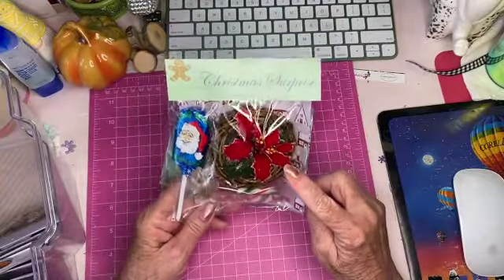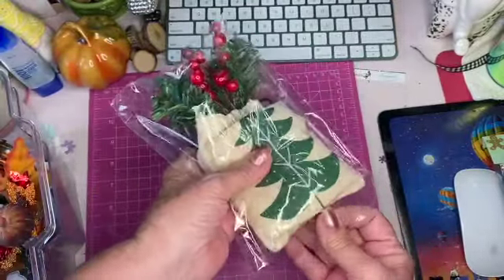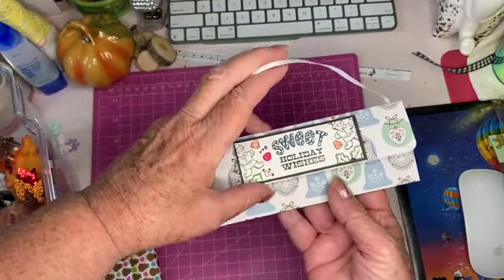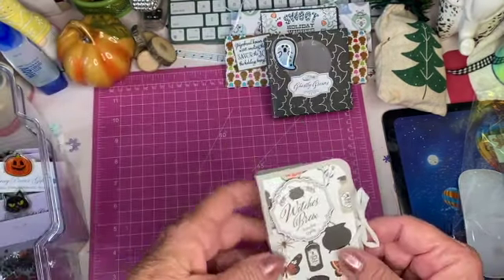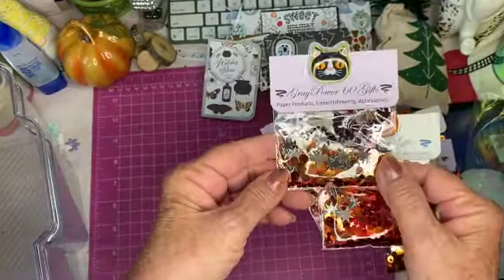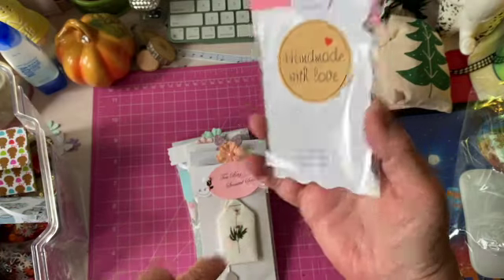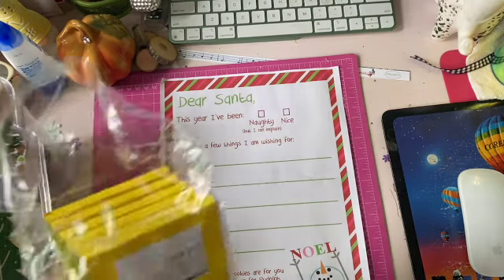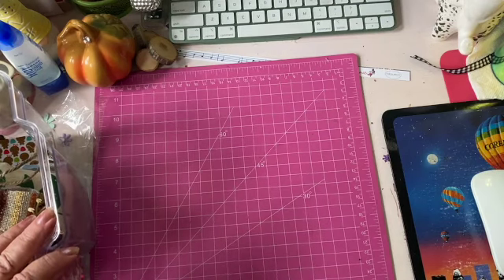Craft Fair Ideas - from my past projects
Thought I would share some craft fair ideas I had from past videos.